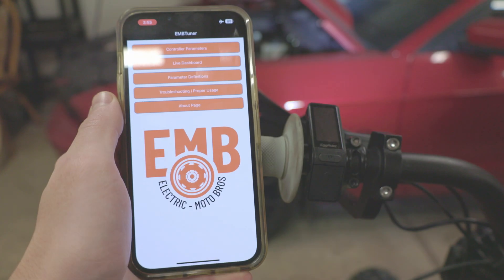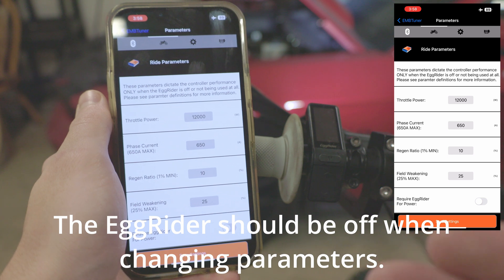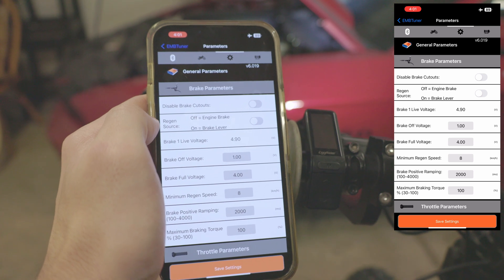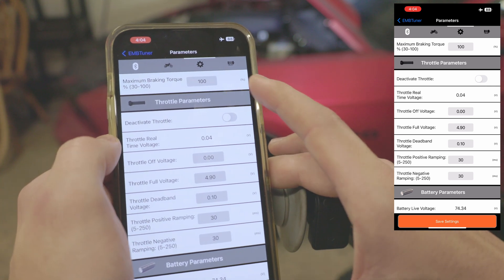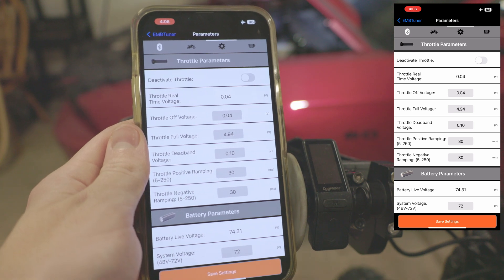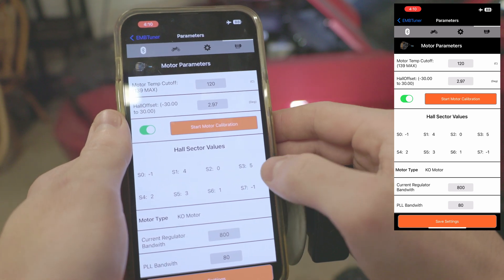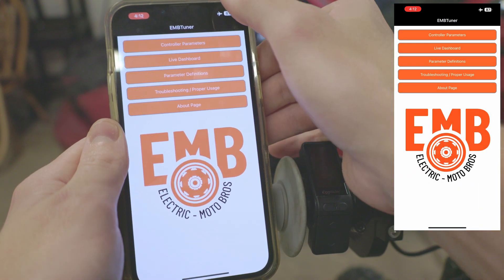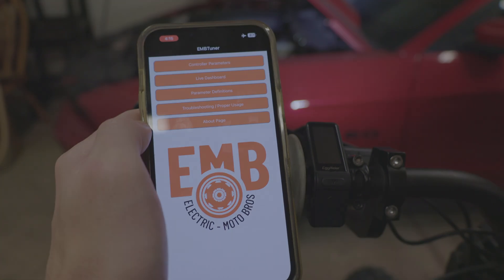EMBTuner App Demo | New UI Changes!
Hey everyone. In today's video we are going to be going over the changes in our latest update for our EMBTuner app used to change parameters within ASI controllers tuned by us. Enjoy!

Thanks to Paul Conrad for helping with the design direction for the dashboard! (Instagram: @paulconrad.design).